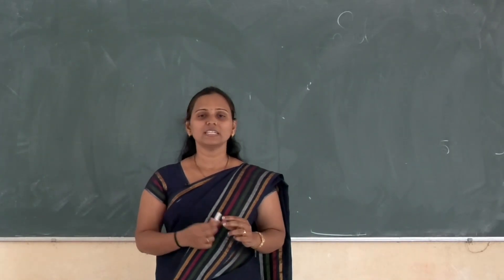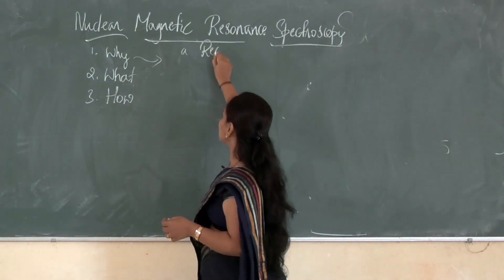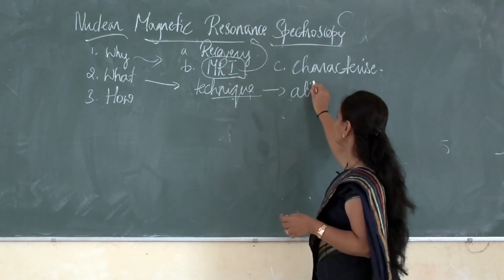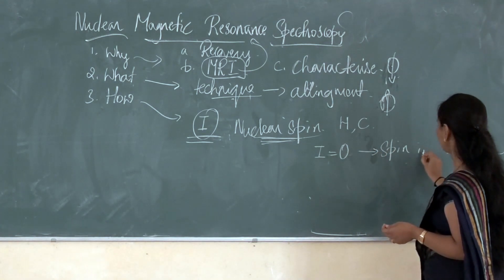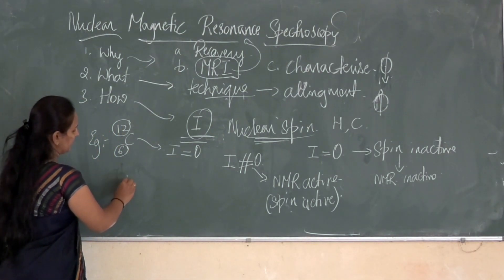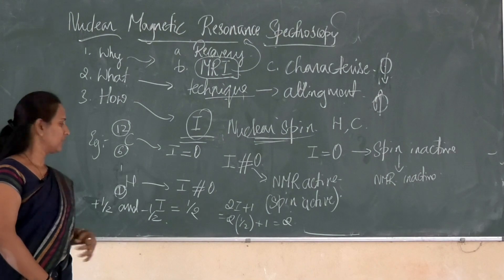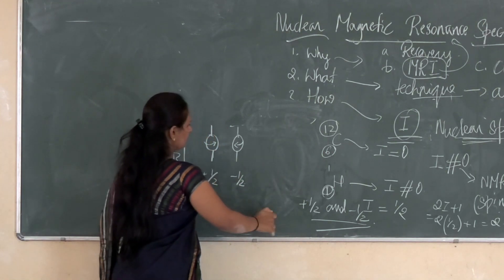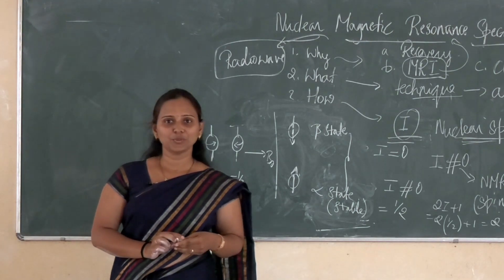NMR Spectroscopy - P.G Dept of Chemistry Alva’s College , Moodubidri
Dr . Shruthi A
Coordinator & Assistant Professor
P.G Dept of Chemistry
Alva’s College , Moodubidri